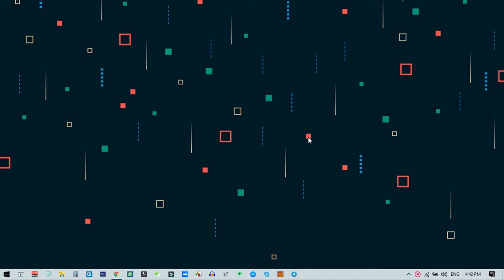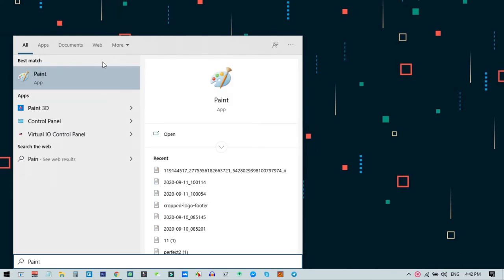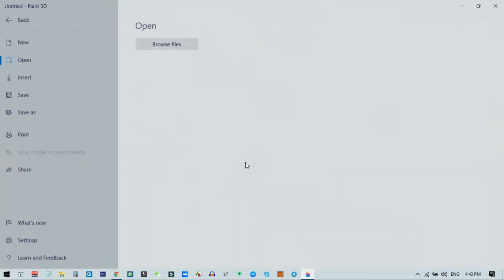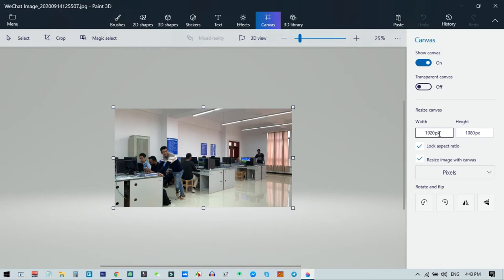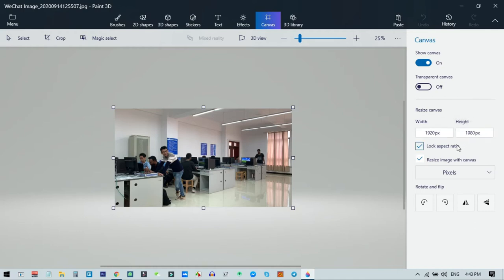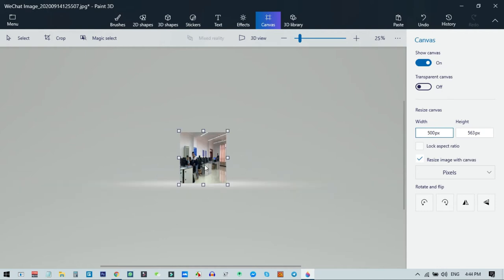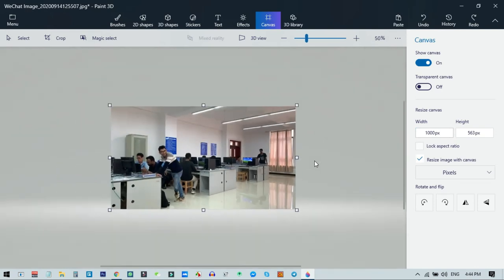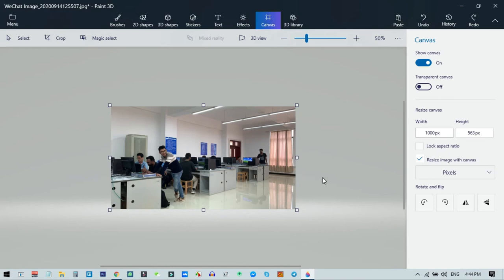How to Resize Images Using Paint 3D on Windows 10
Open Paint 3D on your computer by typing “Paint 3D” in the Windows Search bar and selecting “Paint 3D” from the search results.

The Canvas options will appear in the right-hand pane. Under the “Resize Canvas” section

Resize image in Paint 3D without losing quality,
How to resize an image in Paint 3D Windows 10,
Paint 3D reduce file size,
Pixels to inches Paint 3D,
Microsoft Paint resize image,
How to change dpi in Paint 3D,
How to increase resolution of image in Paint 3D,
Paint 3D resize object,